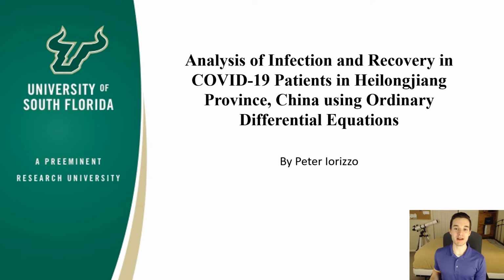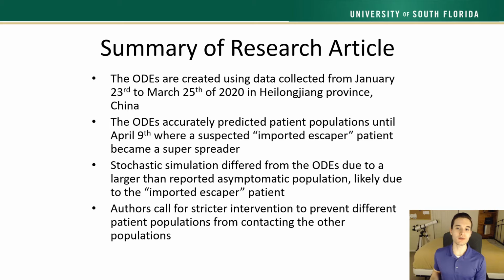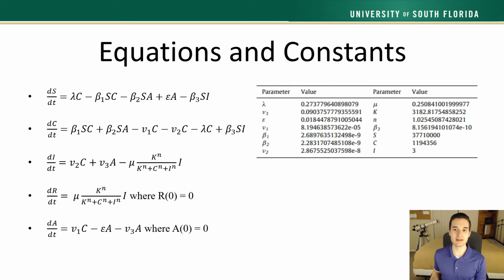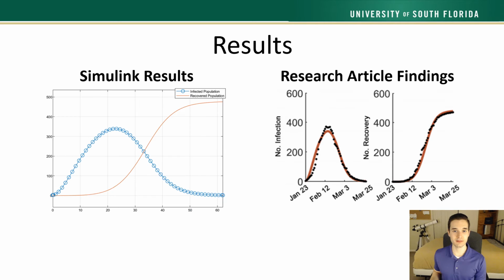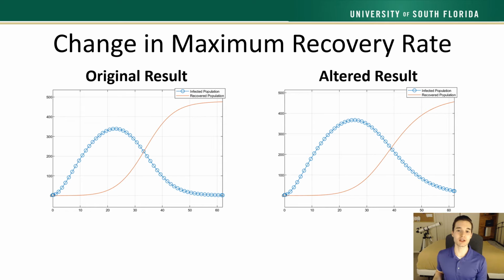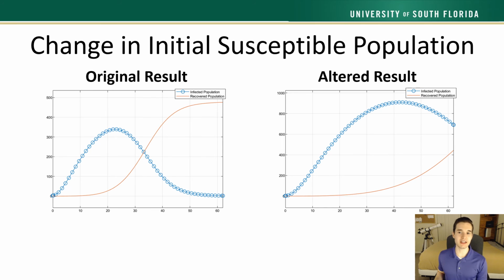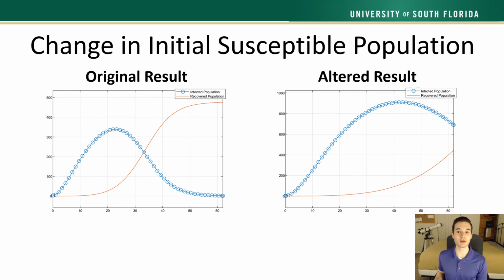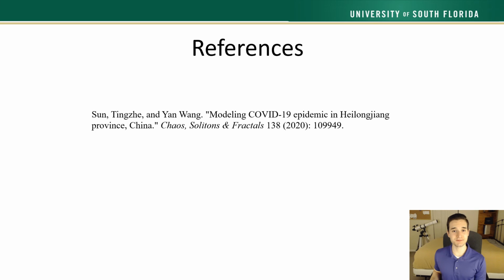Peter Iorizzo, Analysis of Infection and Recovery in COVID-19 Patients Using ODEs